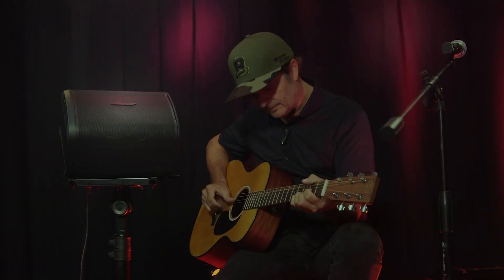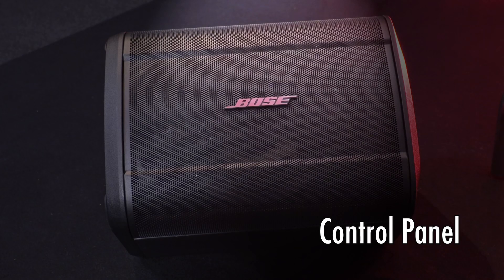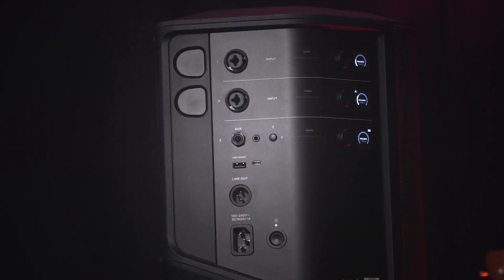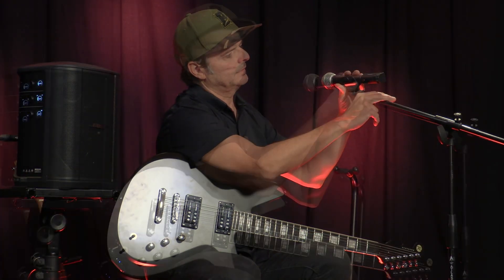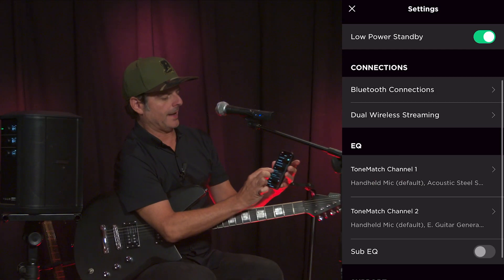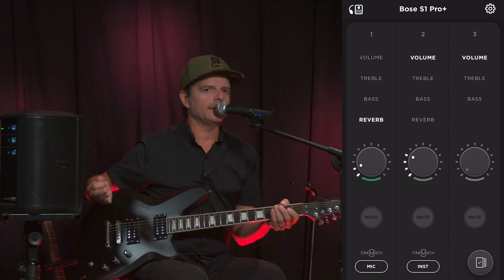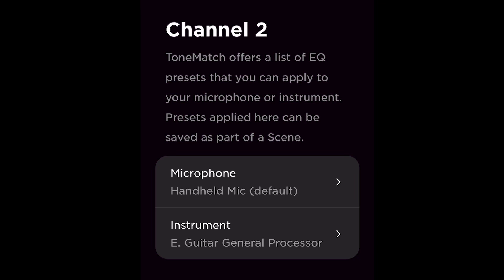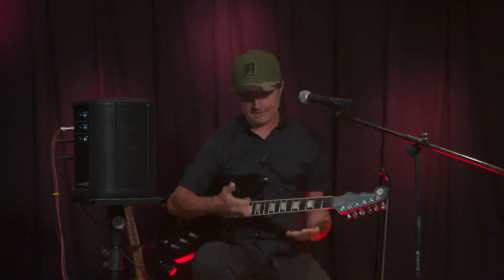Bose’s new S1 Pro+ is “a must-have for on-the-go musicians who just want to plug and play”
Guitar World has called the Bose S1 Pro portable speaker system a “brilliant design,” and now Bose has made it a little more, well, brilliant, with the new S1 Pro+, the next generation S1 Pro created for musicians, DJs and music enthusiasts.
So what is the S1 Pro+?
As Guitar World Tech Editor and S1 enthusiast Paul Riario explains, “In a nutshell, it’s a small-format, battery-powered PA and practice amp.” But, he adds, “if you ask me, it’s so much more. In essence, the S1 Pro+ is positioned to streamline your live setup in a far more efficient manner than its predecessor, using a wireless design and wireless connectivity and Bluetooth technology.”